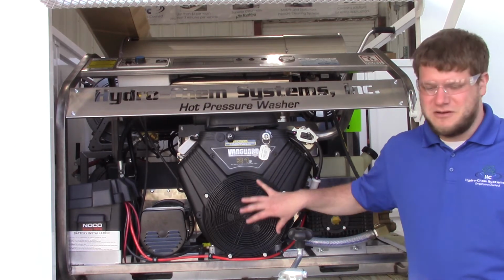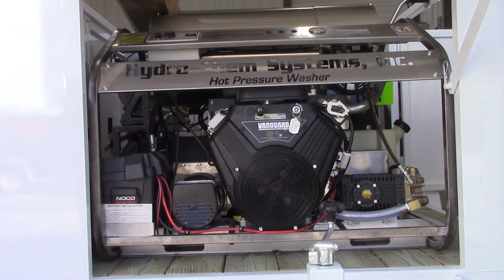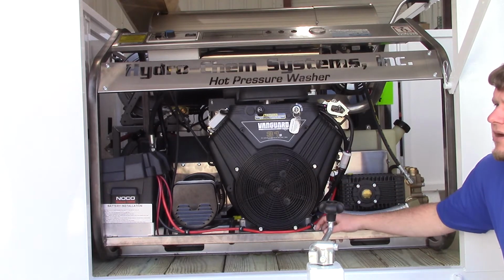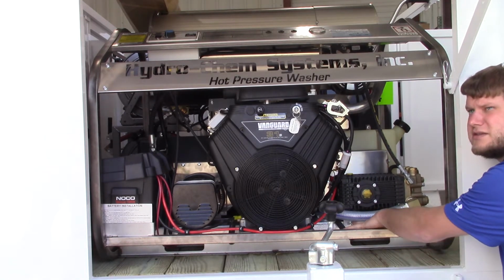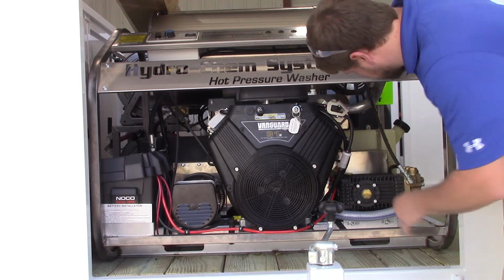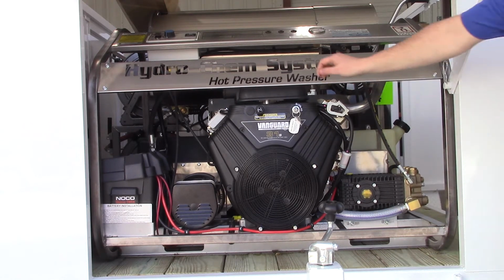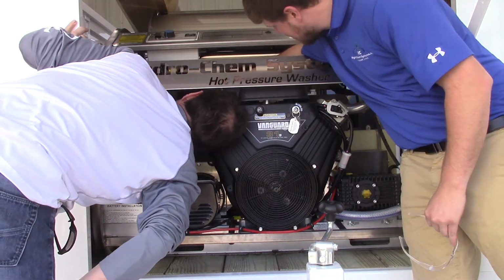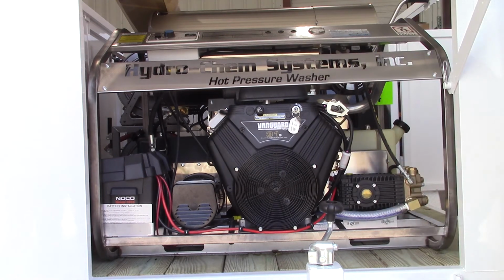Trash Bin Cleaners Direct | Start Your Own Business | Dan Swede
Trash Bin Cleaner Direct (Dan Swede) is making the BEST Trash Bin Systems in the industry! Interested?

Eco-Friendly high-speed trash bin cleaners (wheelie bin cleaners) & pressure washing systems open the door to a new emerging business with unlimited potential in an unsaturated market. We are offering tremendous opportunities for entrepreneurs looking to get into a unique business venture.

 Top 10  Reasons Why Our Systems Stands Alone as The World’s Most Eco-Friendly, High-Speed Trash Bin & Pressure Cleaning Systems;
1)  Our systems clean the filthiest starter trash cans “first time cleaning” in an average of 30 seconds! Unlike other systems that take an average of 3 to 10 Minutes just to clean one can.
2)  Cleans maintenance trash bins in an average of 10 seconds and with less than 1-gallon of water.
3)  No Franchise Fees or Restrictions.
4)  Ultra-High-Volume 9 GPM @ 3500 PSI High-Temperature 31 HP 896cc Hot Water Pressure (Best in Class) Gold starter package includes a 8 GPM @ 3500 PSI unit  (Not an underrated 688cc 22HP Honda power washer)
5)  100% Chemical Free Trash Cart Cleaning. We use high-temperature hot water, and 31,500 Cleaning Units (CU’s) on our Platinum Plus models & 28,000 CU’s in our Gold Series.
6)   True heat high-efficiency diesel-fired 600,000 Btu heaters, can save you up to $1,600.00 per month on diesel fuel.
7)   Up to 17 stage wastewater filtrations: Standard 11 To 12 Stage Filtration System Comes on All of Our Models. Our top of the line models include our exclusive Hydro-Clear 3 Stage Wastewater Filtration System with Hydrocarbon, Oil, Fuel, Phosphate, & Odor Control Filters 17 total stages
8.   Separate 270-gallon wastewater recovery tank & supply tanks. Dual 400 Gallon tanks on Diamond Packages.
We do not use our trash bin hopper to hold all your unfiltered garbage & wastewater. (It’s insane to have up to 2,800 lbs. of weight hanging off the rear of a truck or trailer). See why
9)  Multifunction System: Trash Cart & High-Speed Pressure Cleaning Systems attracts clients like waste companies, municipalities, retail stores like Walmart & of expands your residential services.
10) Our systems can pressure clean concrete and pavers at up to 200 Sq. Ft per Minute. (Fastest cleaning speeds in the industry) and has multiple accessories are available: High-Speed Surface Cleaners from 8” up to 60” wide models, Soft Wash Systems, Wet Sandblast, Extension Wands up to 20’ long, Turbo Nozzles for dumpster cleaning and graffiti removal, Muck Scuppers & more.